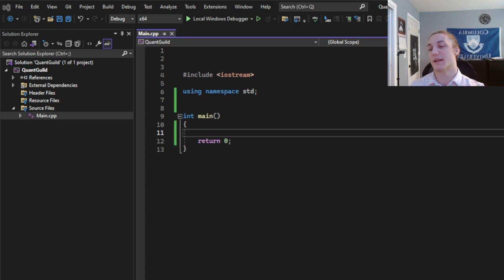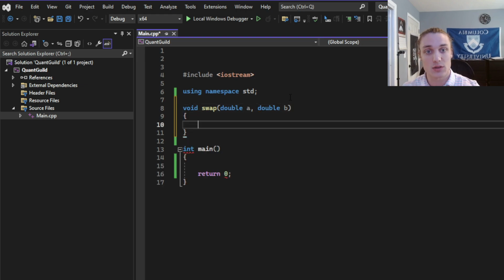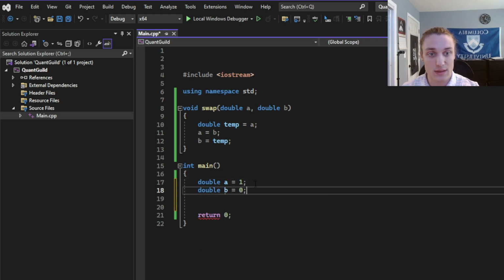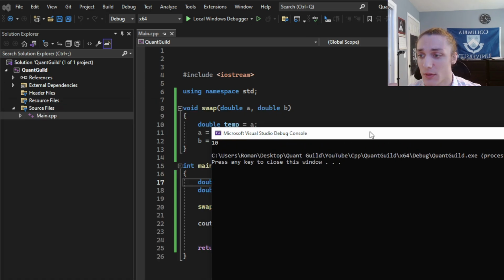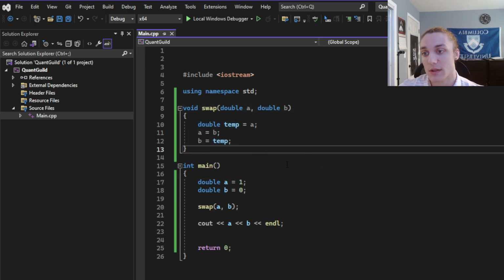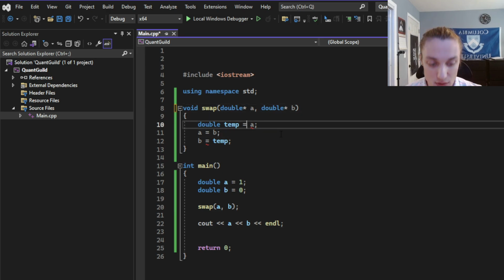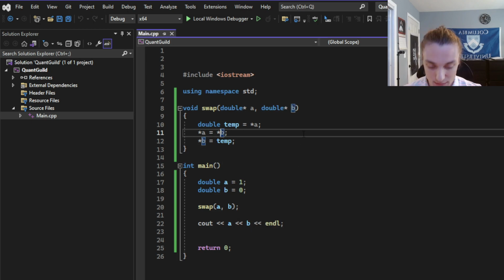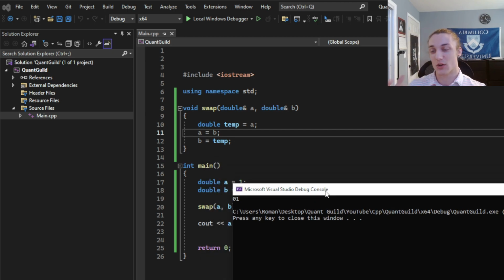C/C++ Pass by Value and Pass by Reference in 3 Minutes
I hope you enjoyed this video on pass by value and pass by reference in C/C++ explained in under three minutes!